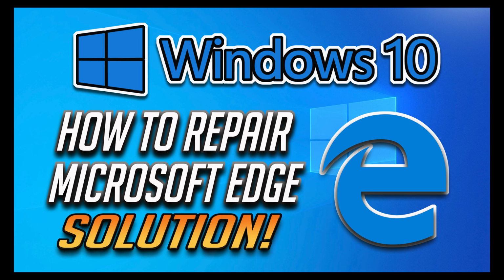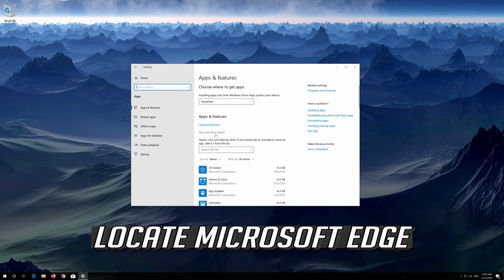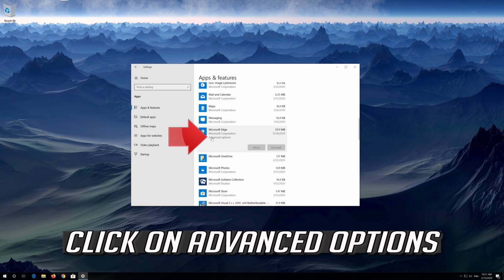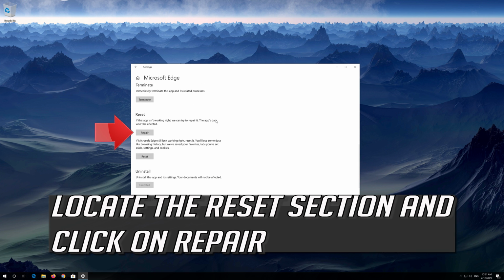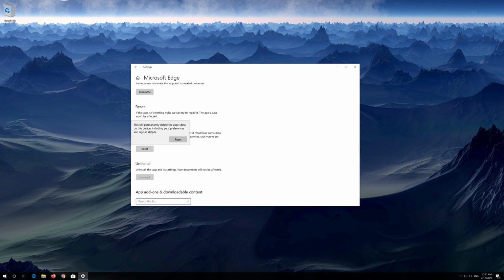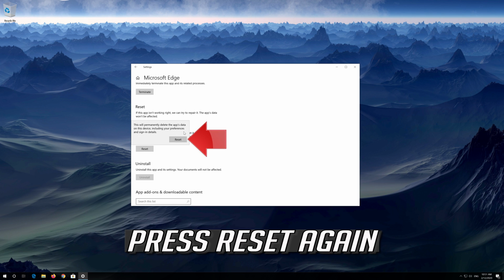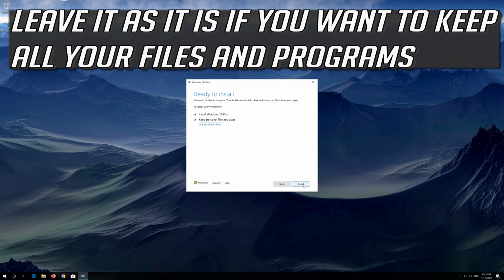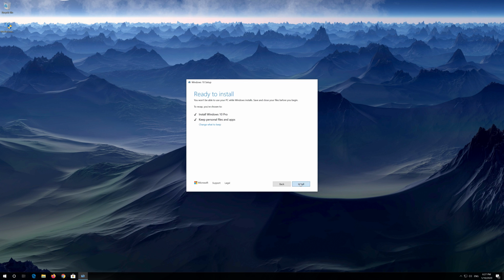How to Repair Microsoft Edge in Windows 10 [2026]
If you have problems with Microsoft Edge, this troubleshooting guide will help you reset or repair Microsoft Edge to fix any issues with your browser. If you need to reinstall Microsoft Edge to factory settings this guide will help you achieve it.

 This troubleshooting guide will work on Windows 10, windows 7, windows  8, Windows server operating system and desktops, laptops, tables and computers manufactured by the following brands: , Dell, HP, Alienware, MSI, Toshiba, Acer, Lenovo, razer, huawei among others.